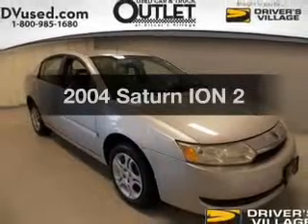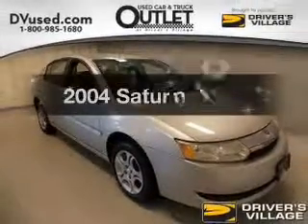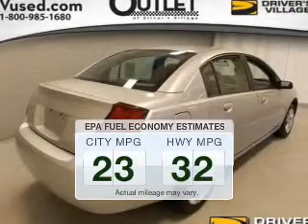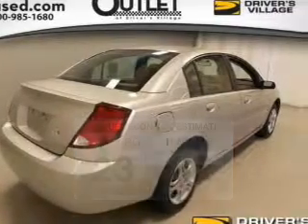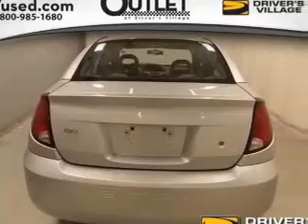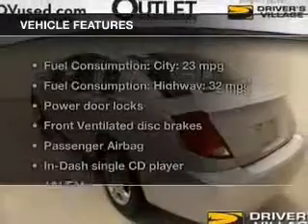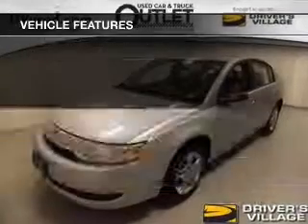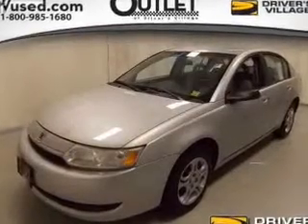2004 Saturn ION - Cicero NY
Year: 2004
Make: Saturn
Model: ION
Trim: 2
Engine: 2.2 liter inline 4 cylinder 16 valve
Transmission: 5-Speed Automatic
Color: Silver
Mileage: 88764
Address:
5885 E Circle Dr